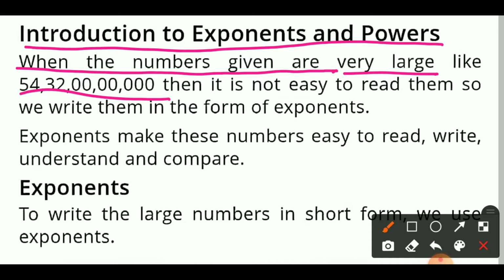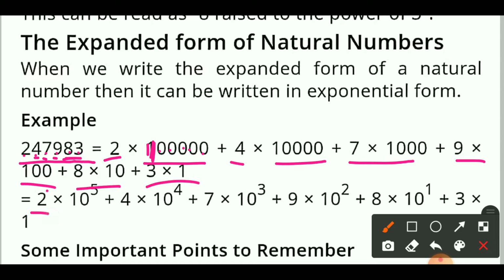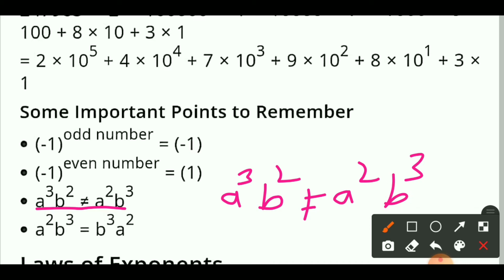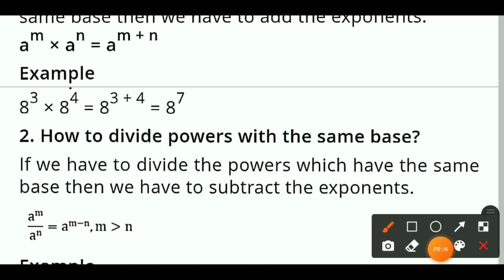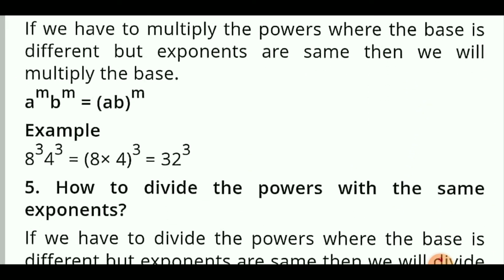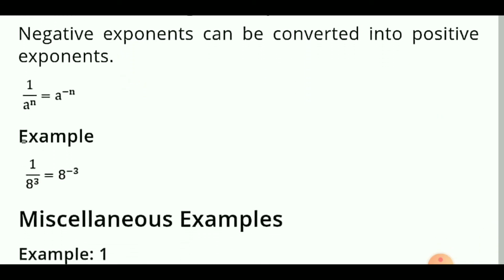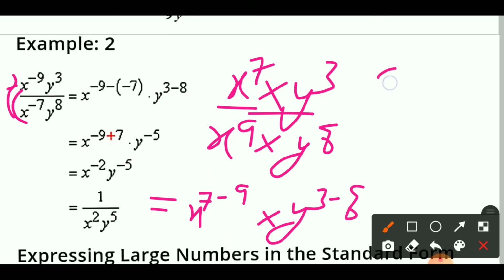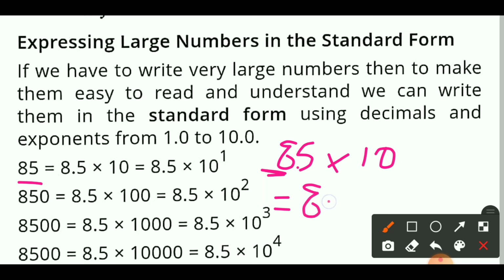#60 Exponents and powers